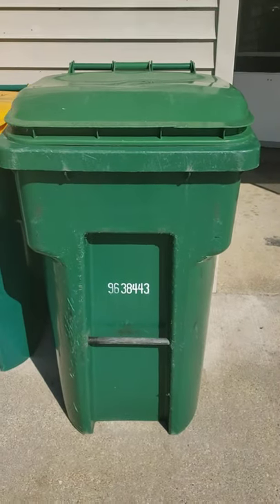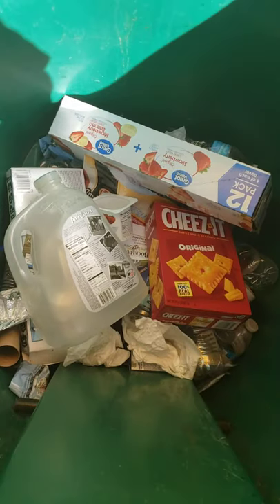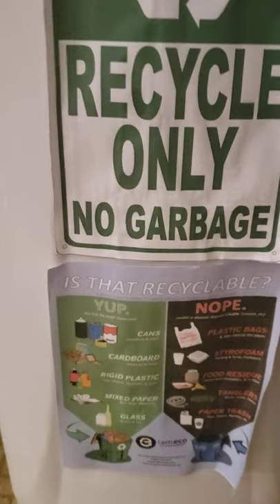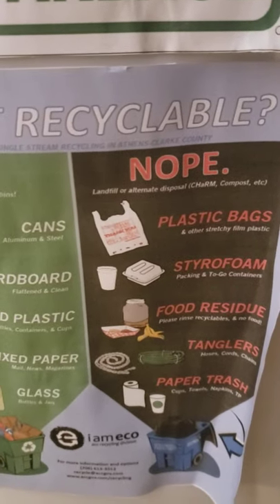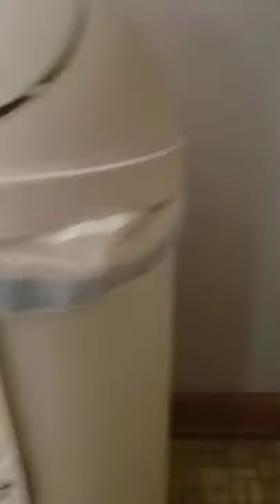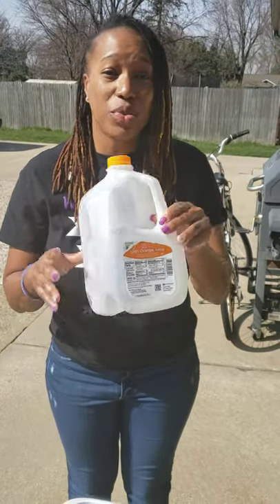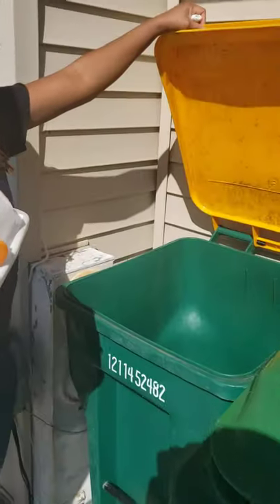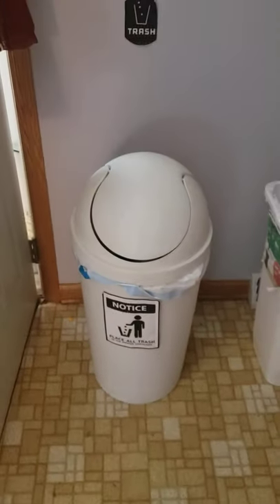How to recycle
Are you unsure about what belongs in the garbage can vs. The recycling bin? Take a closer look!